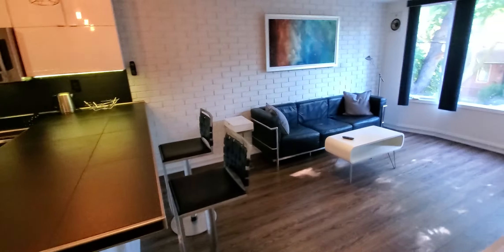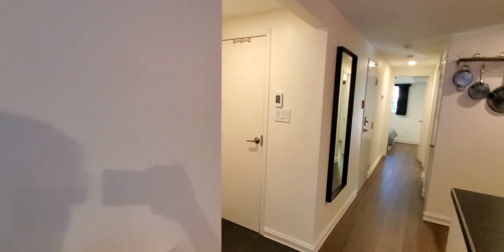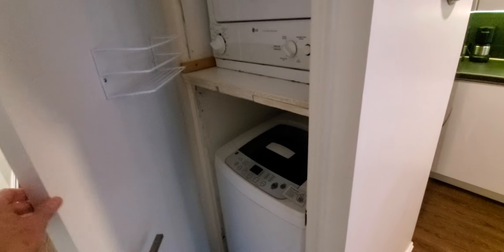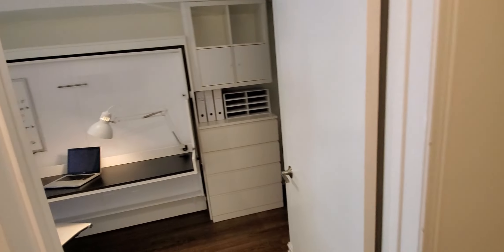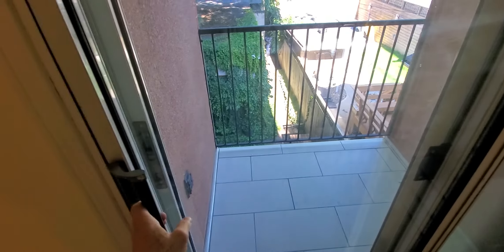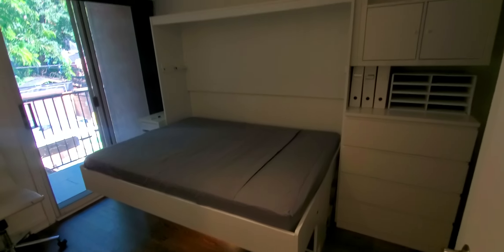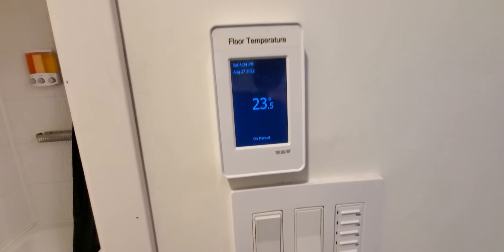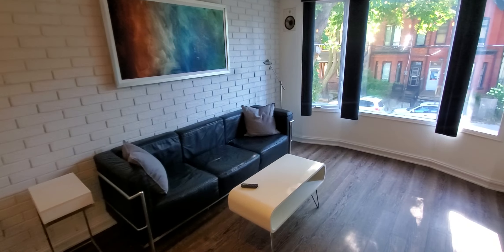305 Ontario Street - Apt #2 - Aug 2022